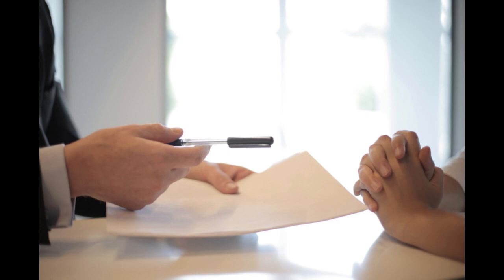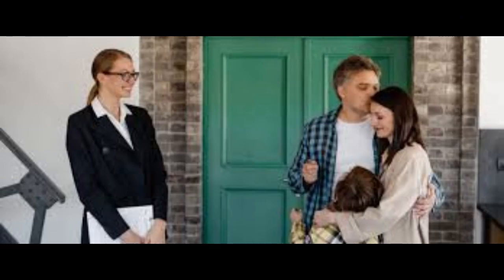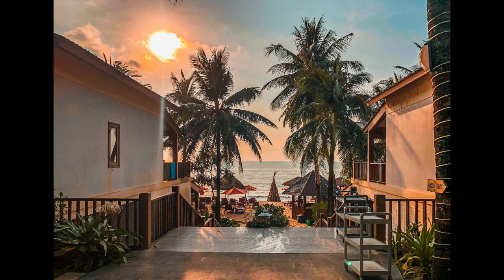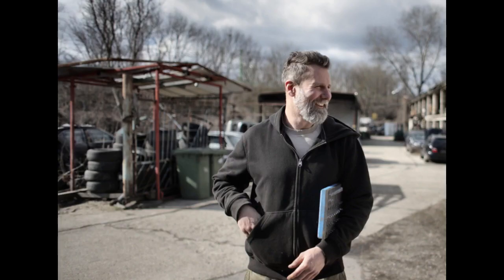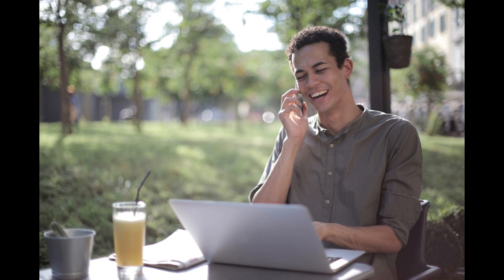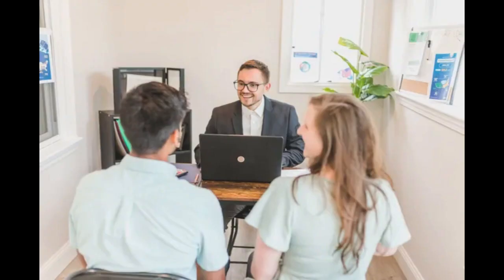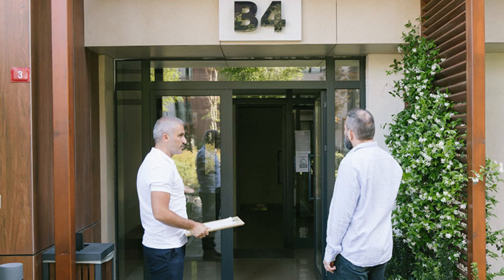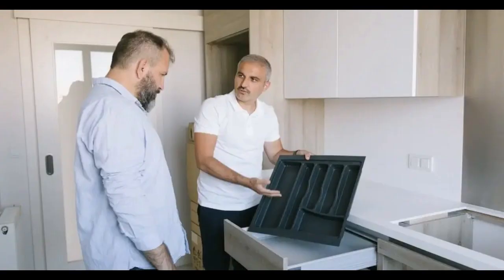How to Start a Rental property Business | Free Rental property Business Plan Template Included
Discover the top 10 Tips to Starting a Rental property Business.